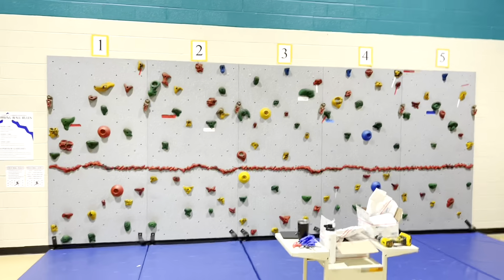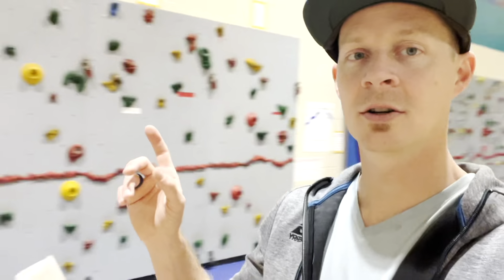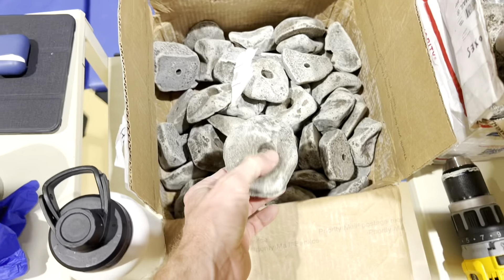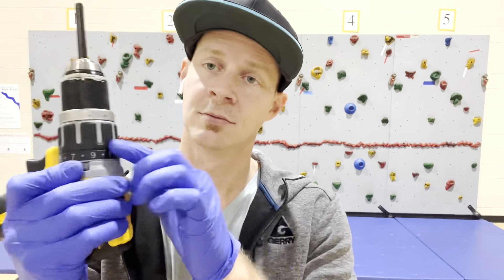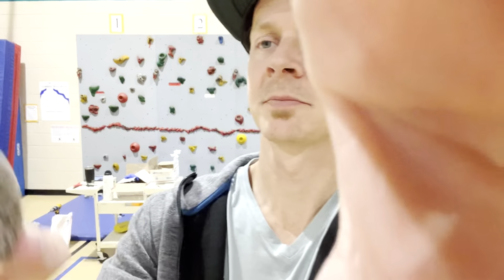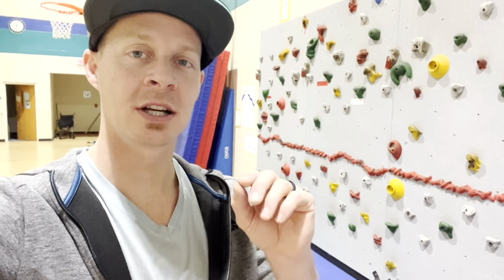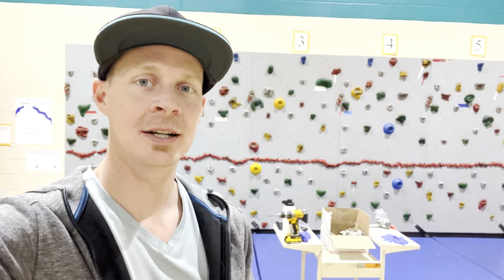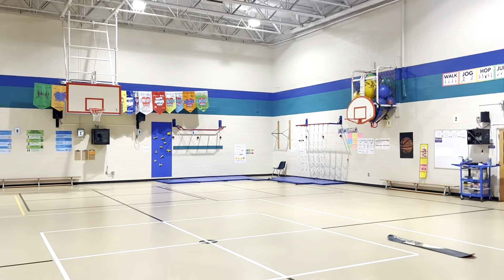Installing New Rock Wall Holds on our Rock Wall for PE Class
Screws I used for the smaller more shallow holds
3/8-16 x 1-1/2" Socket Head Cap Screws
(same size as the ones that came with the holds but 1/2 an inch shorter)

Holds I used to update my wall:
5 Large Jugs
100 Variety Pack Smaller Holds